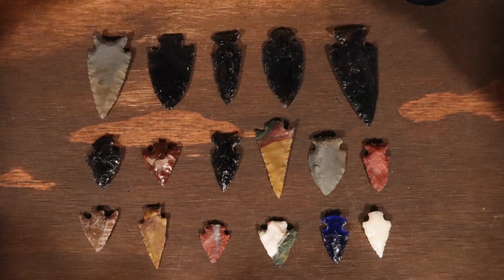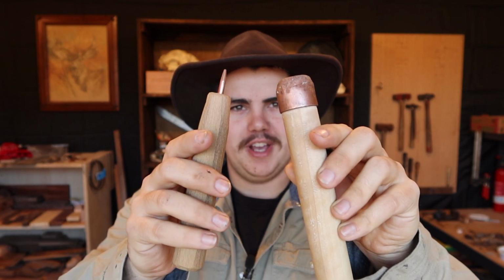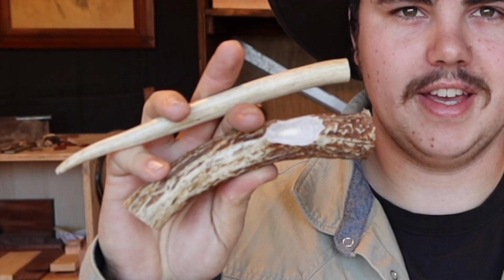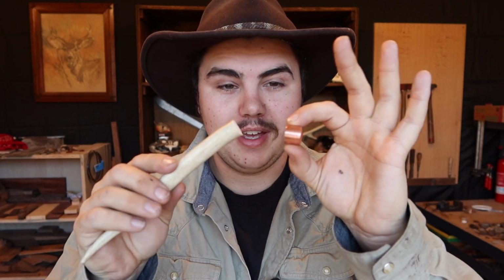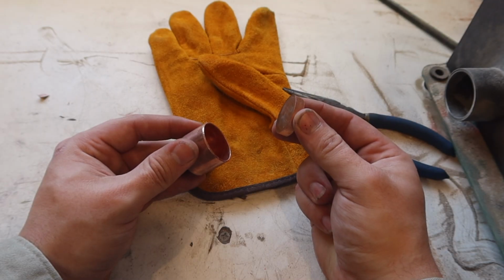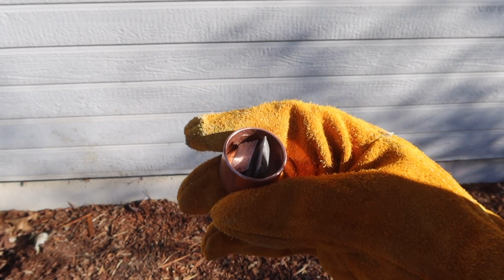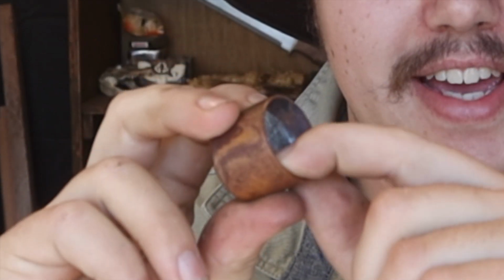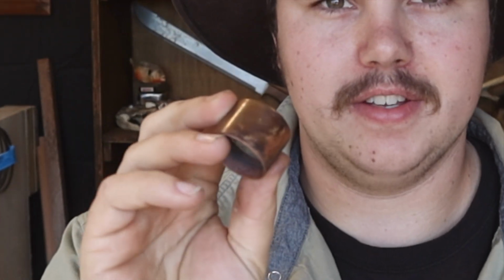How to Make FLINT KNAPPING TOOLS!! (for Making ARROWHEADS!)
In this video I show you how I make flint knapping tools out of deer antler and copper!  And at the end we head to the woods to make an arrow head out of obsidian!